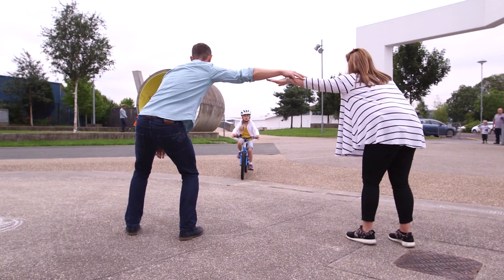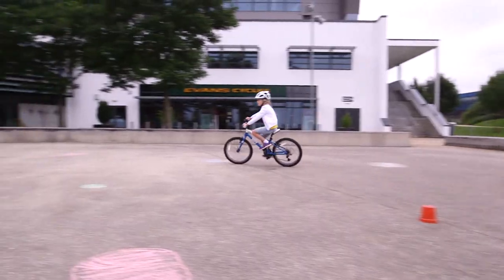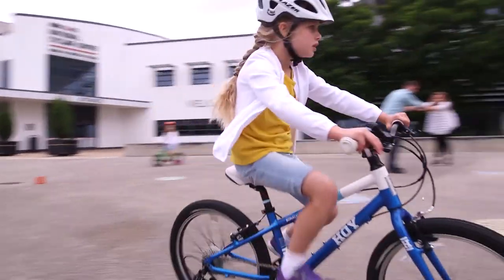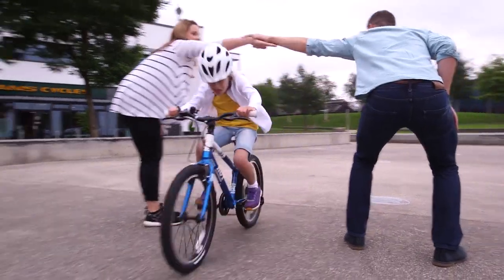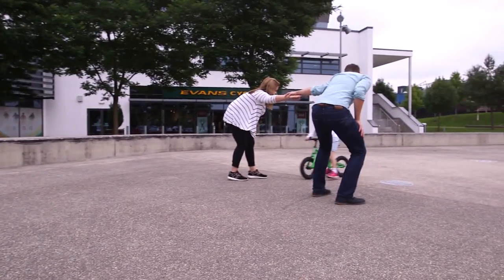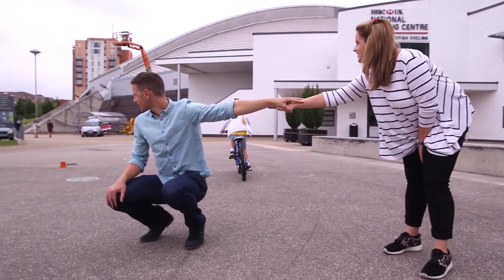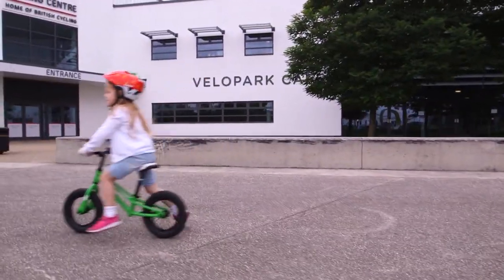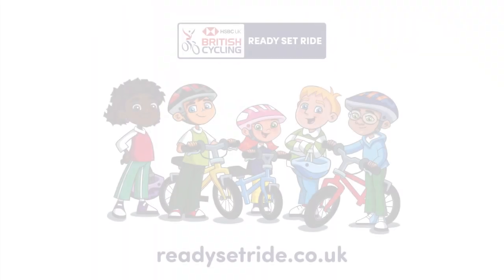Skills 2 Ride - Balance: 8. Scoot and Limbo [Ready Set Ride]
Learn listening skills, planning, observation. Go out in the rain and glide through puddles without getting your feet wet. Learn how to scoot and glide on your balance bike.